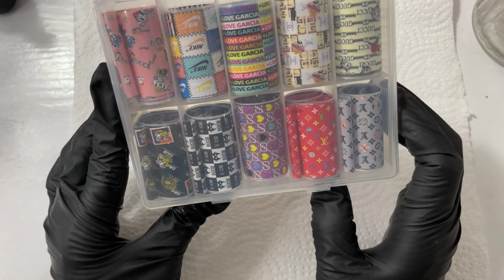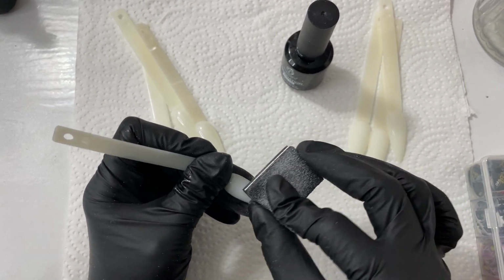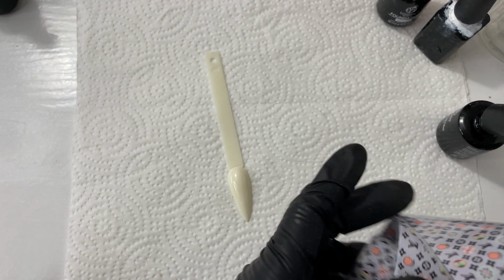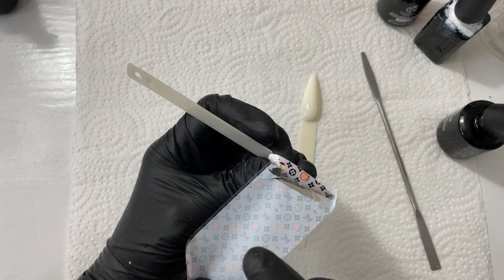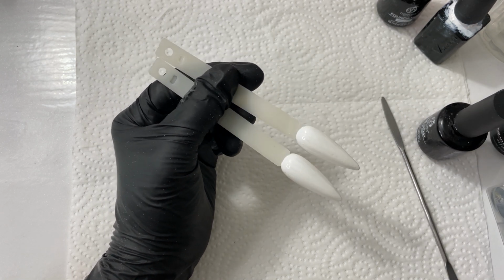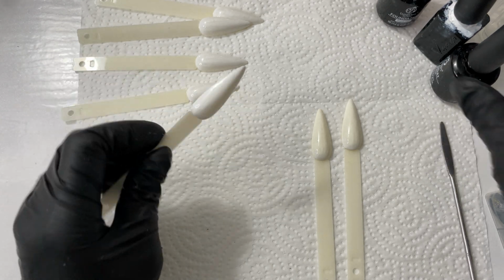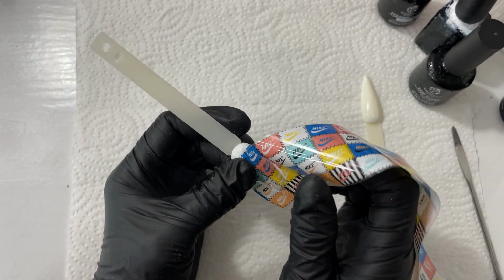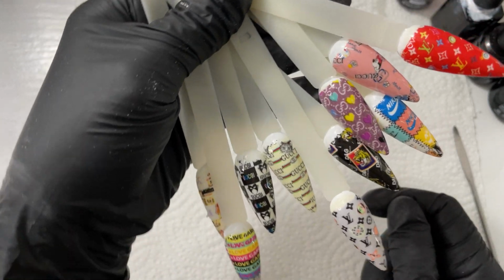ASMR- Designer Foil Swatches - Gum Chewing + Soft Spoken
Hey Everyone! 안녕 여러분 みなさん、こんにちは Hola 👋🏻

Support is appreciated and free! Please like, sub or share if you enjoyed!